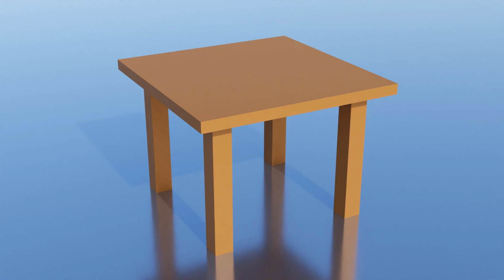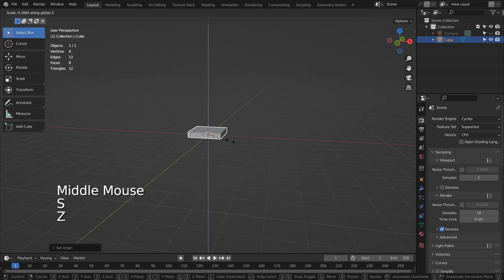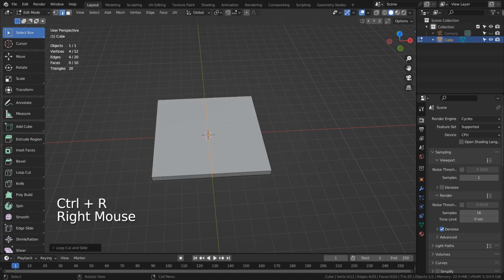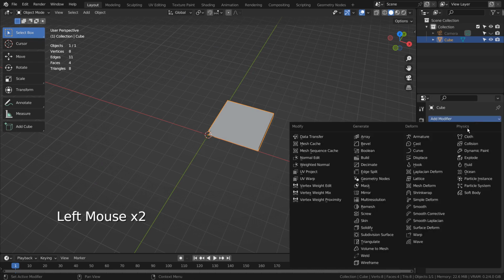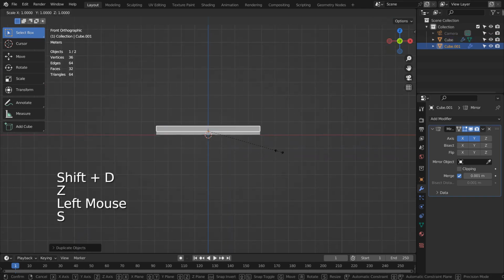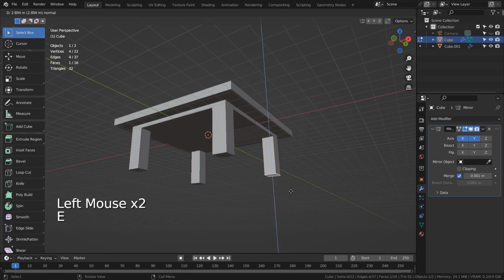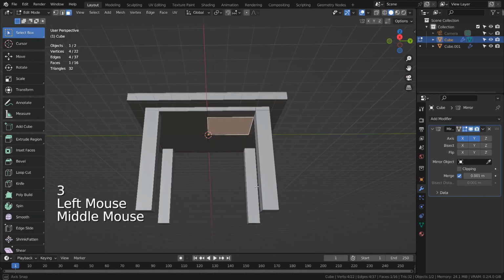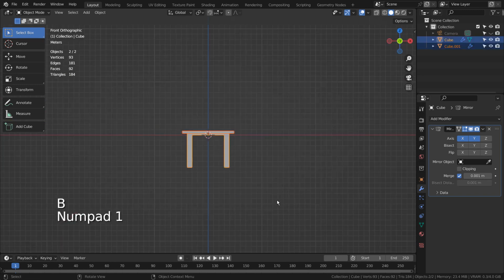Blender Tutorial - Mirror modifier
0:00 Intro
0:07 Align with world center
0:35 Loop cuts
0:58 Mirror modifier
2:13 Sky texture